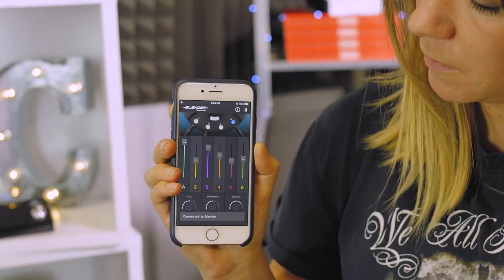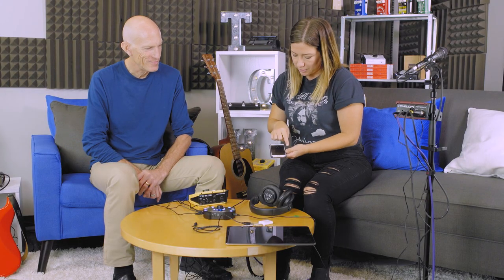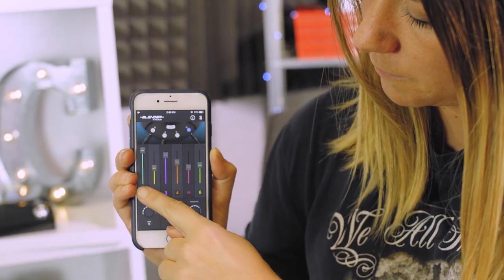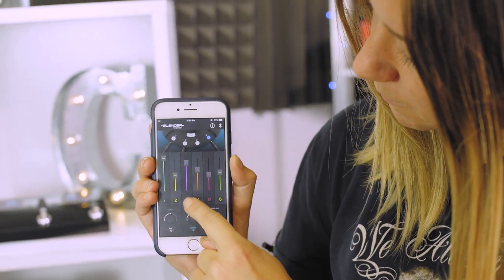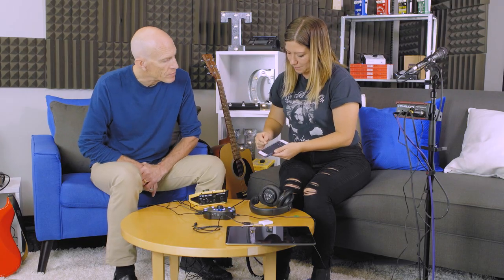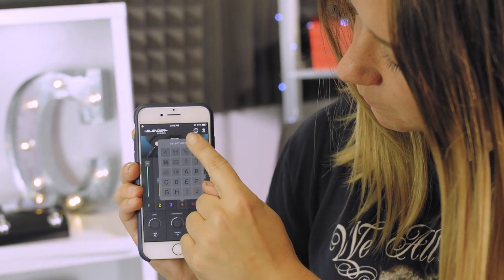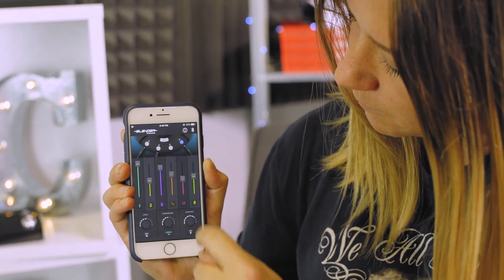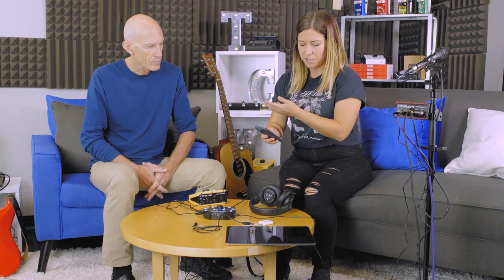Blender Quickstart Manual: E4 || Blender App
In this episode of the Blender Quickstart Manual, Elli and Tom show you how to use the Blender App.

BLENDER

Portable music gear has changed the sonic landscape forever – and that’s a good thing! But, how does this affect your ability to be creative and connect with your friends, who want to use tablets, phones, multi-FX processors and the like? Until now, that’s been challenging at best. Thanks to the incredible versatility of BLENDER, any device with a line or headphone output can be connected, providing each musician with a personalized headphone mix for a high-quality, multitrack recording session into your favorite DAW software. Plus, when you need to get some personal practice time in, BLENDER becomes the ideal “silent studio” – allowing you to play all night long without bothering the neighbors.

Simple and portable 12 in / 8 out stereo mixer and audio interface for blending multiple musical devices to inspire collaboration and creation

6 stereo inputs for mixing modern devices like tablets, phones, synthesizers, drum machines, laptops and samplers

High resolution 192 kHz digital stereo signal output via USB for recording with mobile devices or computers

Multi-track recording of each individual input allows you to take your mixes to the next level in post-production

4 independently controlled stereo headphone outputs create personalized listening experiences

Onboard compression smooths and shapes your sound into a more polished professional mix

Save custom control maps and spend less time setting up and more time jamming with your favorite gear

Built-in omnidirectional "talk" mic allows for communication to other collaborators over the mix

Power supply included or use with batteries for a truly mobile experience (batteries not included)

Rugged, roadworthy construction for years of dependable use

3-Year Warranty Program*